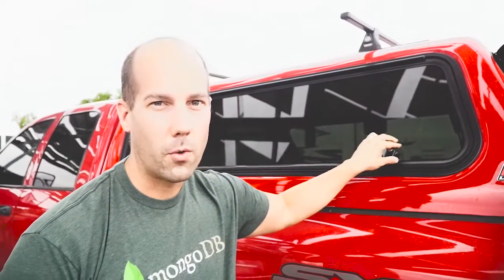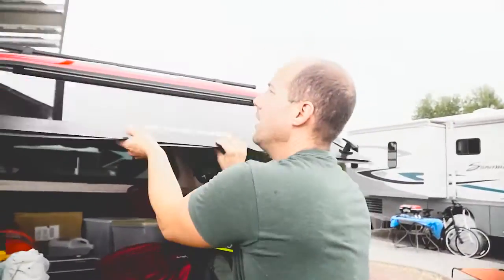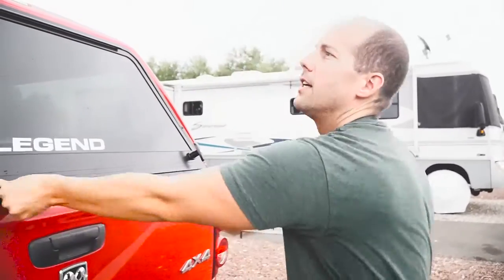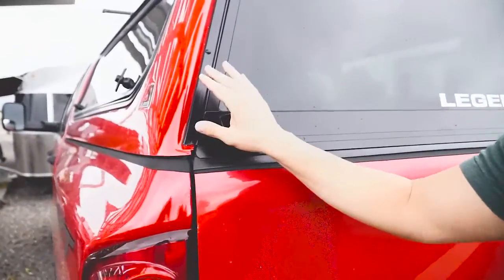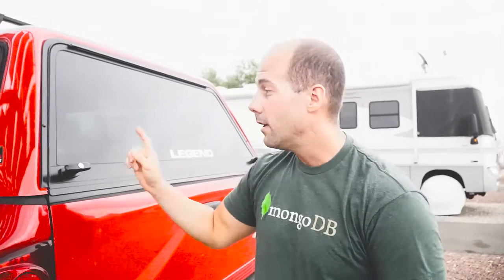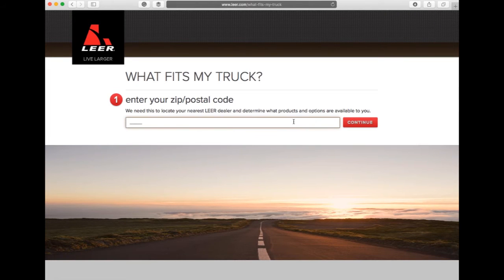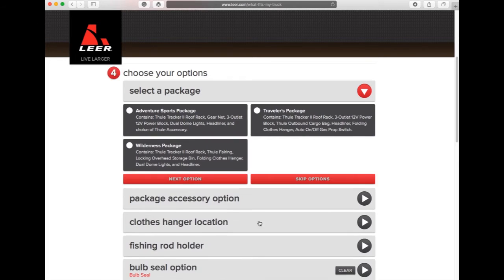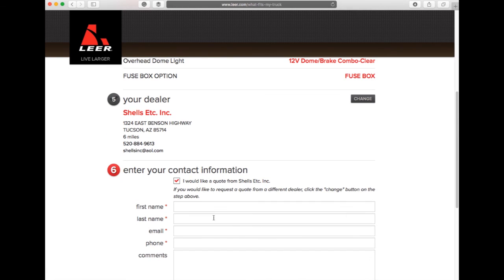How & Why We Chose a Leer Shell for our 2008 Dodge Ram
Storage is KEY when you live full time in any RV but especially an Airstream. So we knew we needed some safe, secure and weatherproof storage in Clifford, our truck. Steve walks you through the process we took in picking out and getting our Leer Shell.